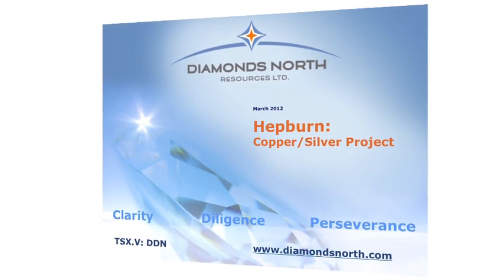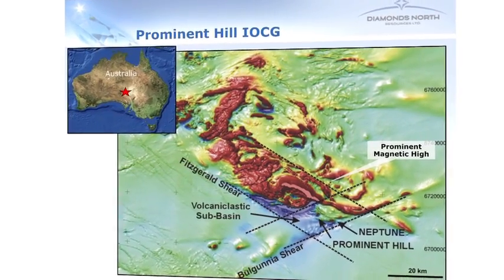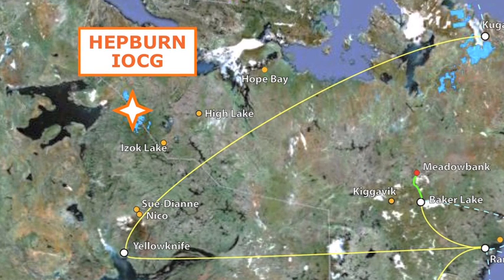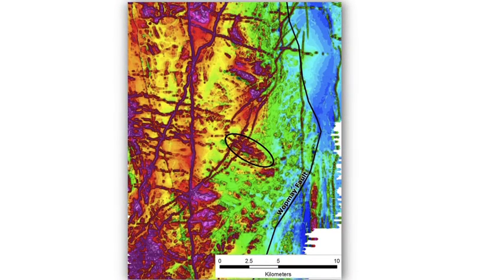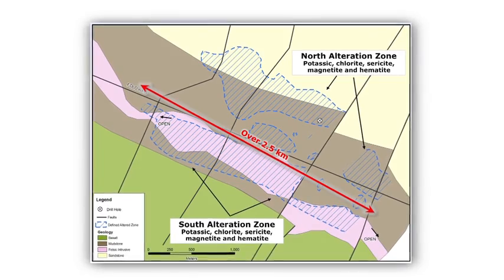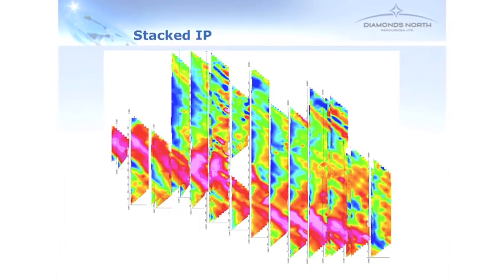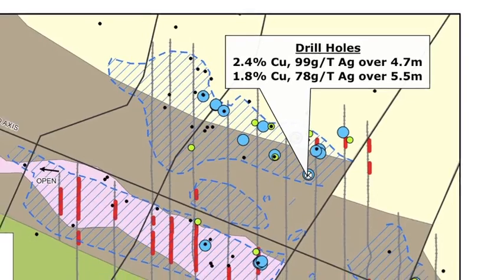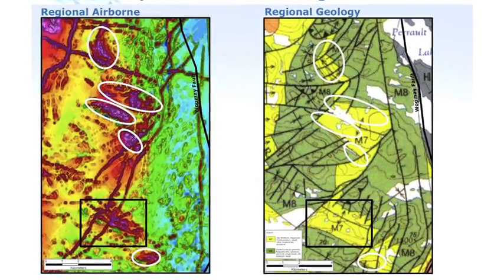Diamonds North Resources: Hepburn Project Update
March 2012: Diamond North Resources President & CEO Mark Kolebaba gives a presentation on the Company's Hepburn Copper/Silver IOCG project.

Diamonds North Resources 100% owned Hepburn Copper-Silver Project has been established as a large-scale, drill-ready Iron Oxide Copper Gold (IOCG) target with high-grade and high tonnage potential. At this stage, Hepburn exhibits qualities typical of IOCG deposits such as Olympic Dam, Candelaria and Prominent Hill.